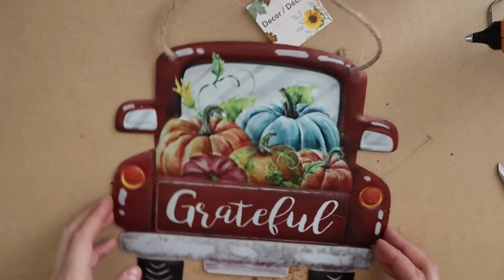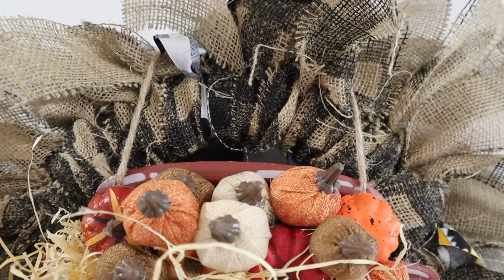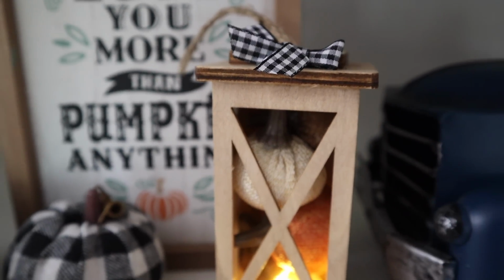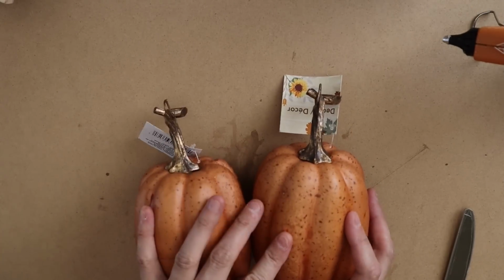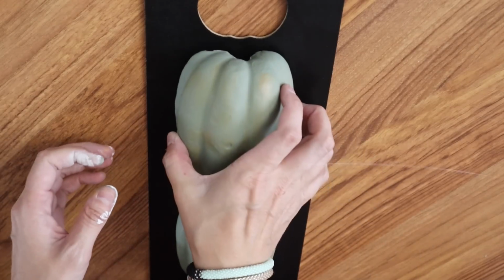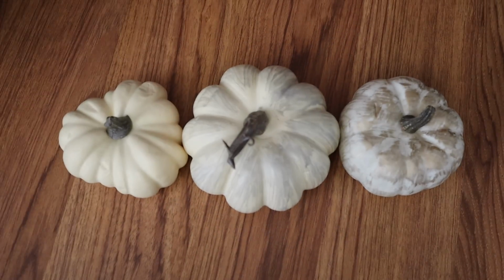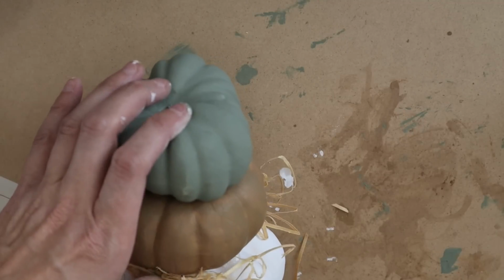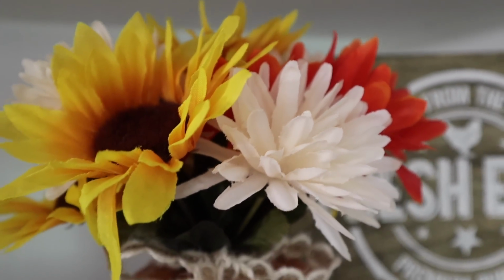🤯YOU WON'T BELIEVE WHAT I MADE WITH $1 DOLLAR TREE FOAM PUMPKINS 🍁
Products Purchased on Amazon for Essential Oils:
*Quinns Castile Liquid Soap:

Craft Organization:
*Peg Board Accessories:

Shark Rotator Vacuum: